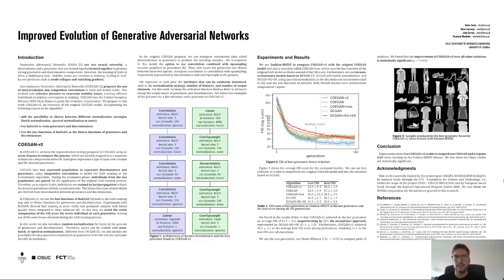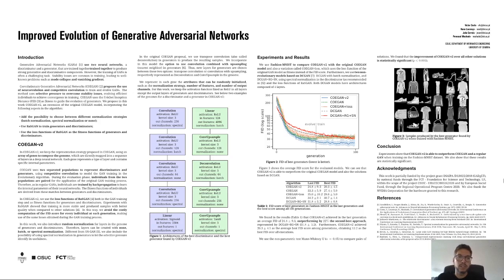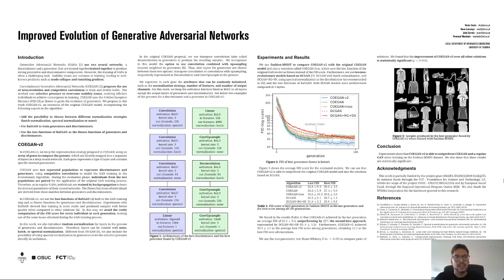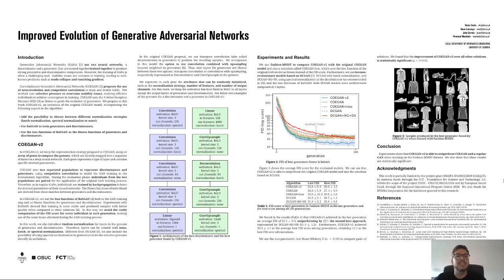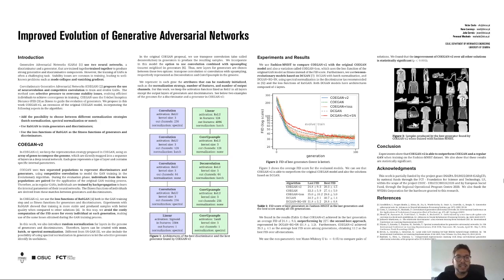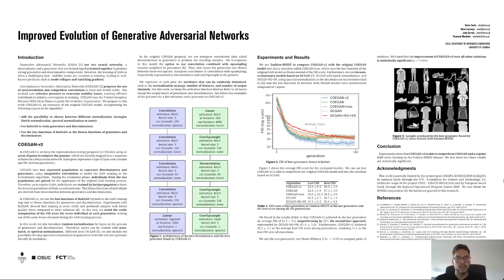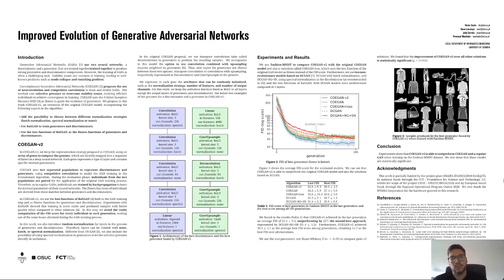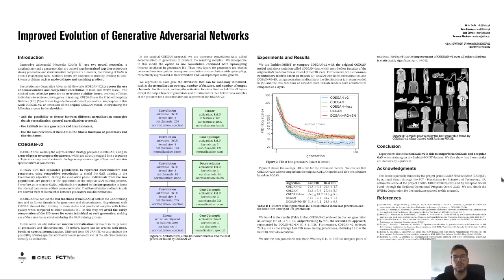GECCO2021 - pos167 - EML - Improved Evolution of Generative Adversarial Networks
Improved Evolution of Generative Adversarial Networks (pos167, EML)
Victor Costa, Nuno Lourenço, João Correia, Penousal Machado

Generative adversarial networks (GANs) achieved relevant results regarding the production of realistic samples. However, the training of GANs has issues that affect the stability and convergence of the algorithm. One line of research to tackle these issues uses Evolutionary Algorithms to drive the training and evolution of GANs, such as COEGAN. In this work, we propose COEGAN-v2, an extension of COEGAN that allows the use of spectral normalization and upsampling layers through the variation operators. Additionally, we use the loss functions of RaSGAN in training and also as fitness. Results show that COEGAN-v2 is more efficient and achieves better outcome quality when compared to the original COEGAN version and also regular GANs.